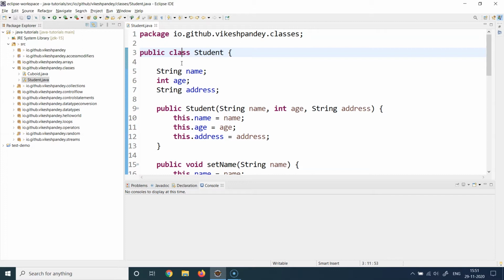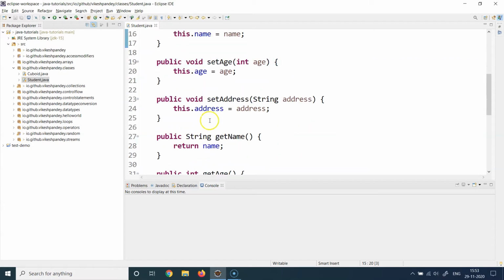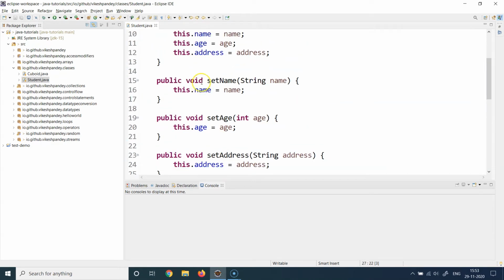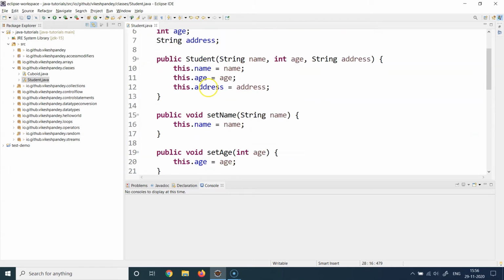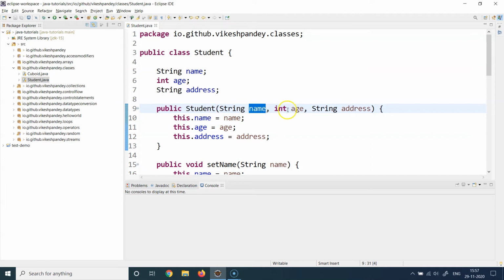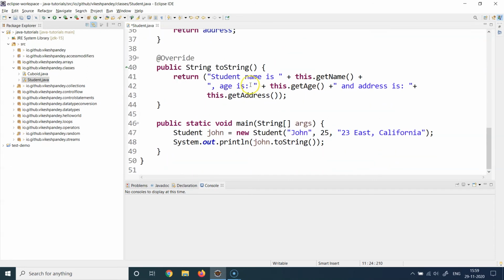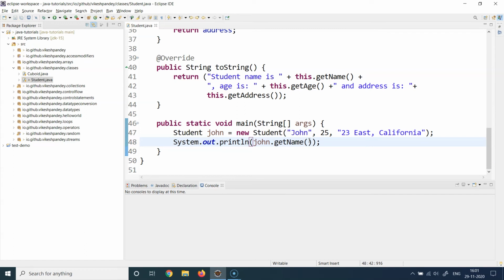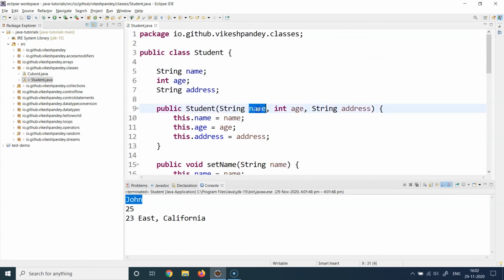Java Tutorial For Beginners | Java Classes For Beginners | How To Use Classes In Java | SimpliCode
This video on "Java Classes for Beginners" will enlighten you with technical concepts of classes in object-oriented programming in Java. The video includes practical examples for a better understanding.

Java Certification Course Key Features:
1. 70 hours of blended training
2. Hands-on coding and implementation of two web-based projects
3. Includes Hibernate and Spring frameworks
4. 35 coding-related exercises on Core Java 8
5. Lifetime access to self-paced learning
6. Flexibility to choose classes